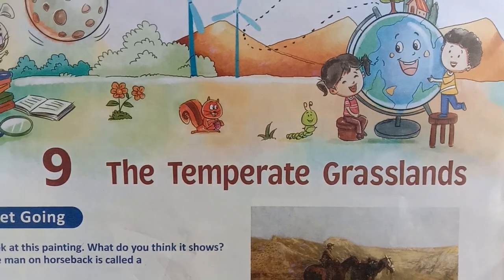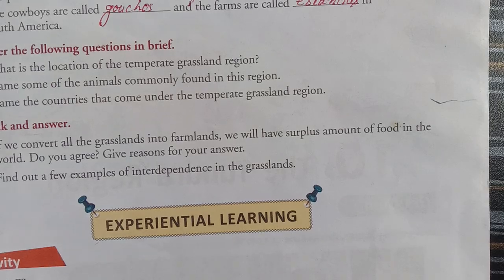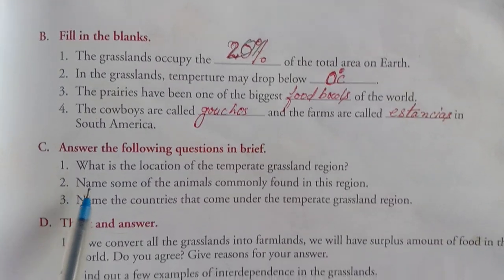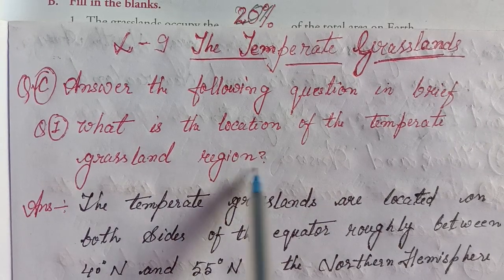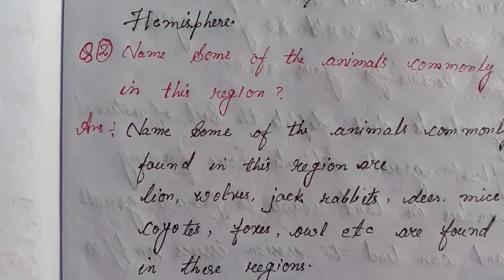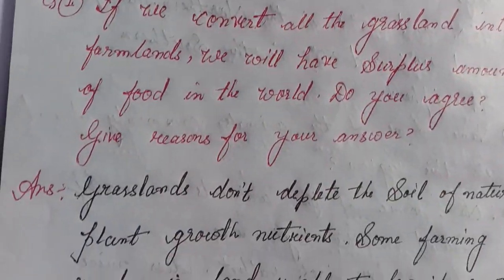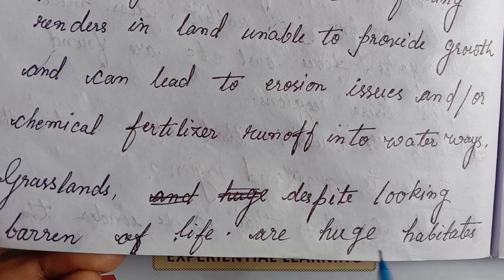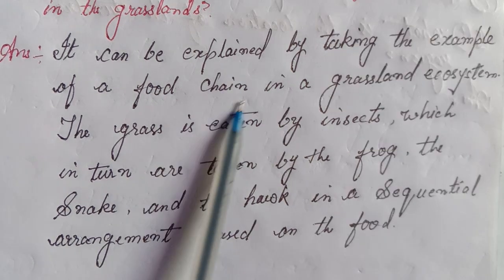The Temperate Grassland Class.5 Q/A | The Temperate Grassland Class.5 Ch.9 Q/A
The Temperate Grassland Class.5 Q/A |
The Temperate Grassland Class.5 Ch.9 Q/A
The Temperate Grassland
The Temperate Grassland Class.5th
The Temperate Grassland Class.5th Q/A
Grasslands - Tropical and Temperate | Social Studies For Grade 5 | Periwinkle
 The temperate grasslands the
prairies class 5
the temperate grasslands class 5
the temperate continental
(steppe) climate
the temperate zone class 5
the temperate grassland
the temperate grasslands class 5K
question answer
the temperate and frigid zone
class 5
the temperate zone
the temperate grassland region
class 5
questions and answers
prairies class 5
the temperate grasslands class 5 N
the temperate grassland
question answer
class 5
prairies class 5 in hindi
prairies class 5 question answer
prairies
in hindi
the temperate grasslands of north
america are known as
class 5
prairies class 5
question answer
the temperate grassland pampas
prairies
in hindi
Grasslands in The Temperate Zone | Social Studies for Kids | Grade 5
the temperate grasslands class 5 K
question answer
in hindi
prairies class 5
life in the temperate grasslands
class 7
class 7 magnet brains
the temeparet grassland class 5
question answer
in hindi
prairies class 5
grasslands of the temperate zone K
for class 5
grasslands of the temperate zone
for class 5 question answer
for class 5 in hindi